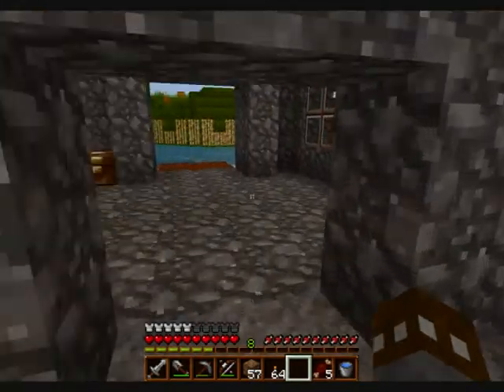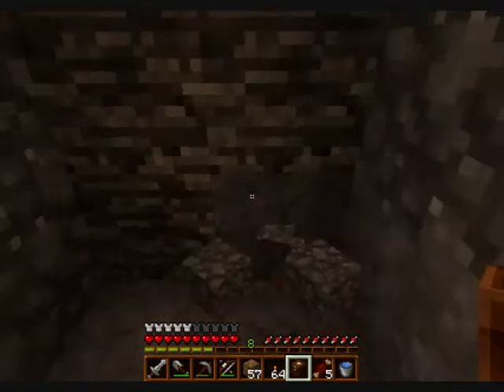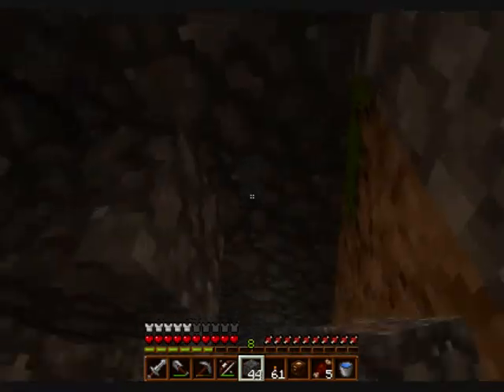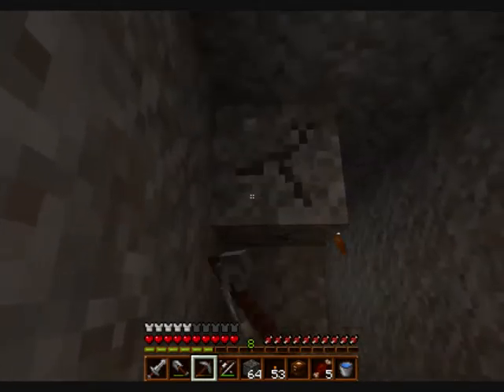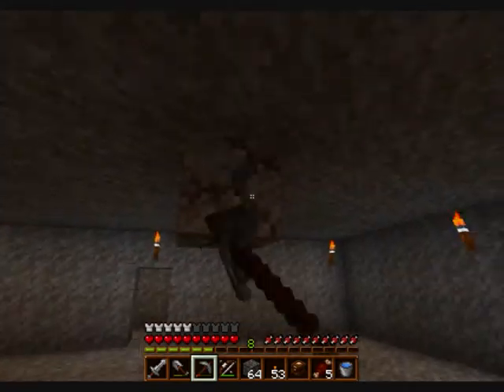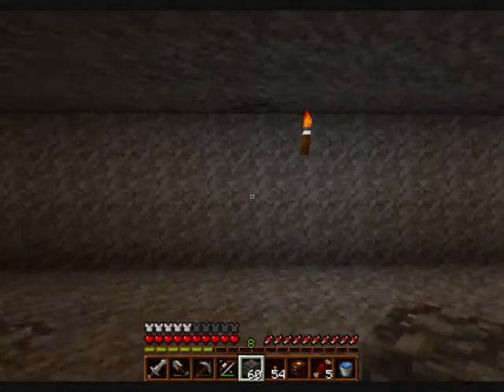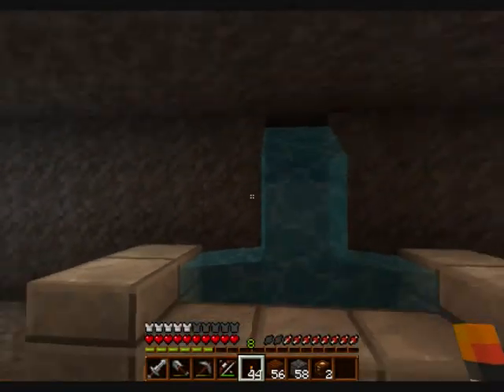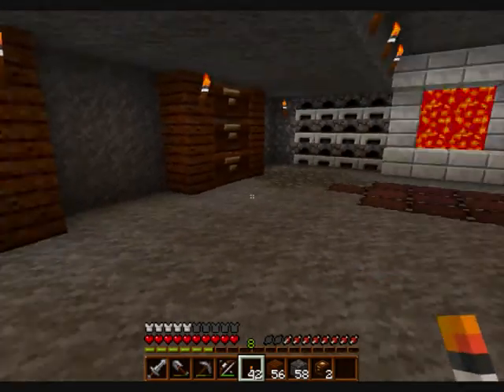Lets Play Minecraft - Episode 29 - Ye Old Forge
It's time to make a forge in our home base where we can craft and store our weapons and armor.  The storage room needs some expanding and this will be the first of many expansions that allow us to become more and more organized as the fort grows.  I also show off the beginnings of my branch mining project.  Enjoy!